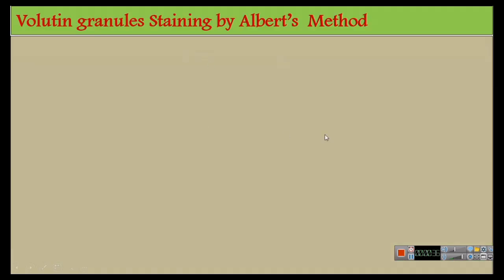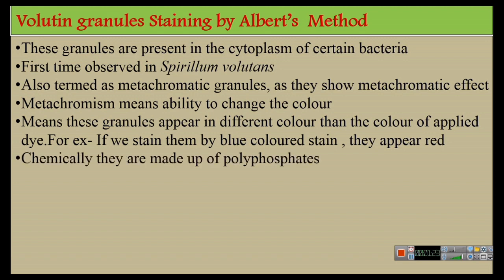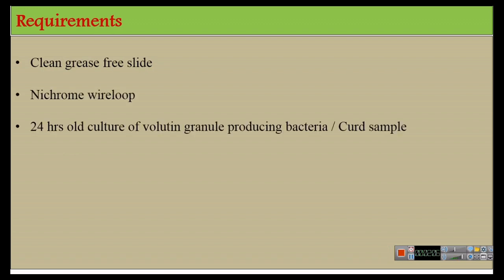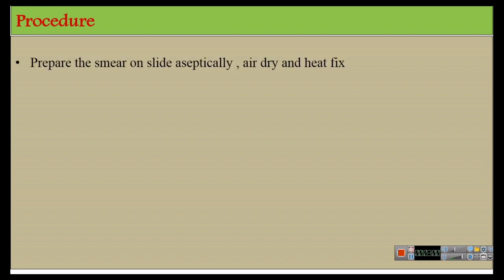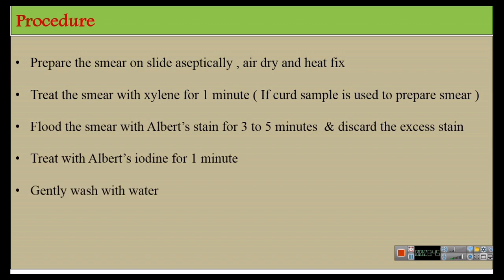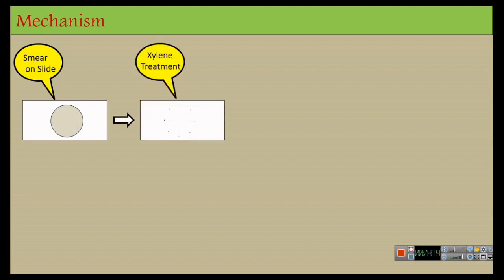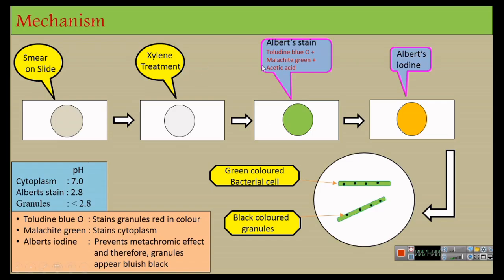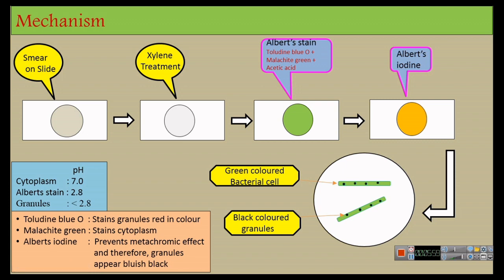Volutin Granule Staining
This video describes volutin granule staining in bacteria by Albert's Method. It is very useful to the  BSc Microbiology students.